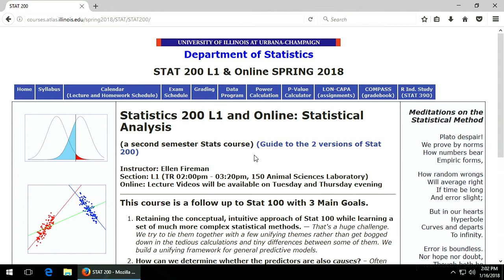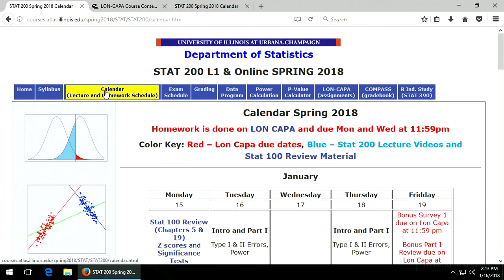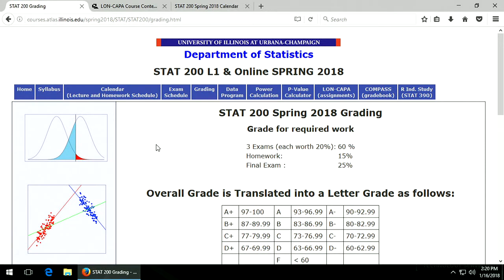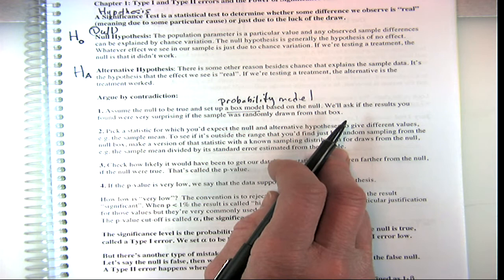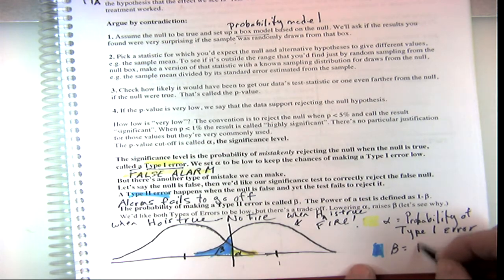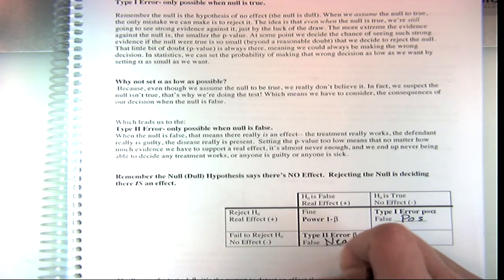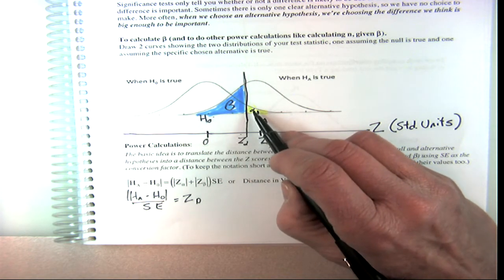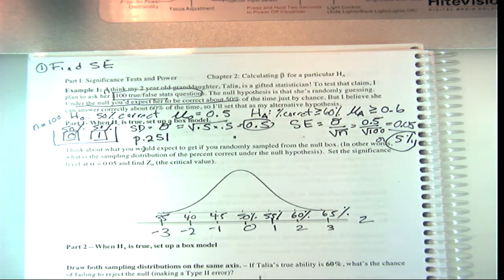Spring 2018 Stat 200 Lecture 1 (2018-01-16)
Introduction, Ch.1 and Ch. 2 (notebook pages 1-6)